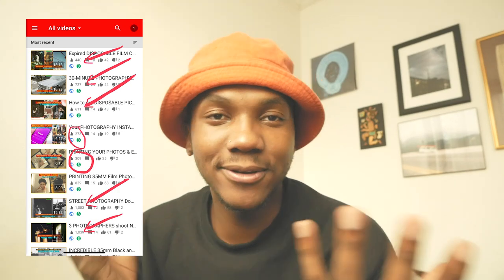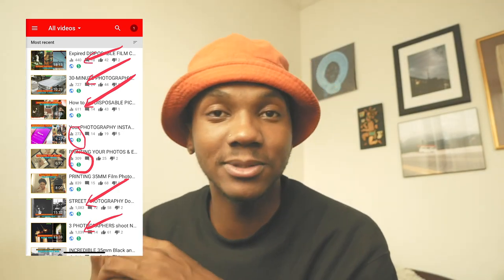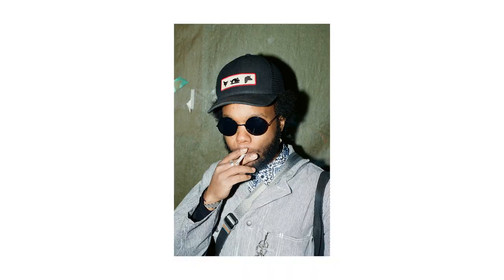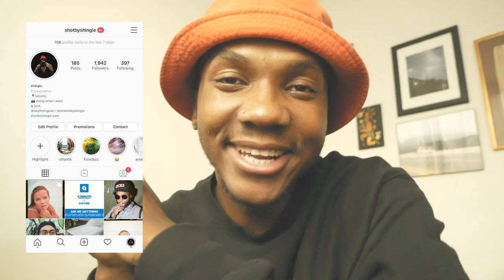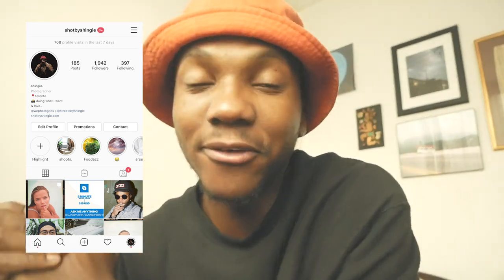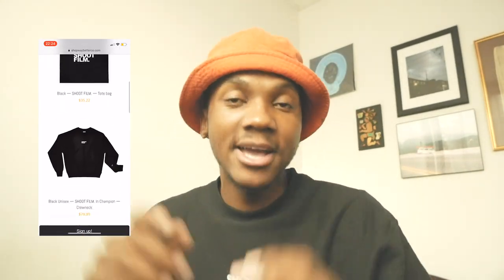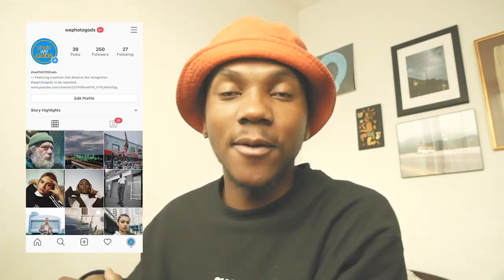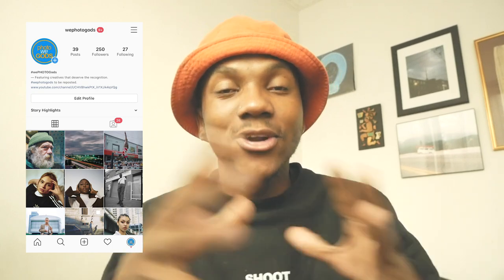How to use an OFF-CAMERA FLASH for Film Photography (MANUAL FLASH)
What up guys! here with a new video on how to use an old analog flash. In this film photography video, I'll be breaking down how to use an analog flash to get you started shooting some film photos. After making the transition to film, I found myself falling in love with flash photos but I had no experience with using flash. A friend of mine name Shem then gifted me a canon Ae1 set with an external flash to use. Over the last couple of weeks I've been experimenting with flash and I think its time I share my new passion for flash photography with you guys!

I hope you guys love this video!